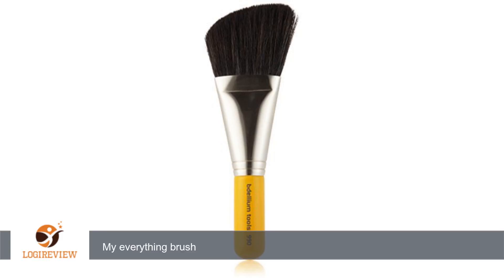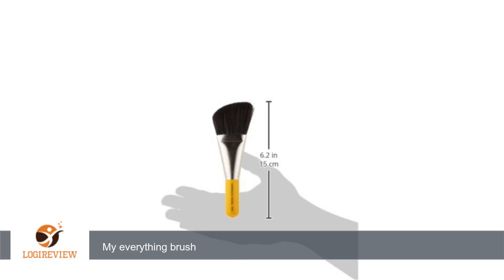Bdellium Tools Travel Line Angled Face Brush, Yellow | Review/Test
Review about   Bdellium Tools Travel Line Angled Face Brush, Yellow